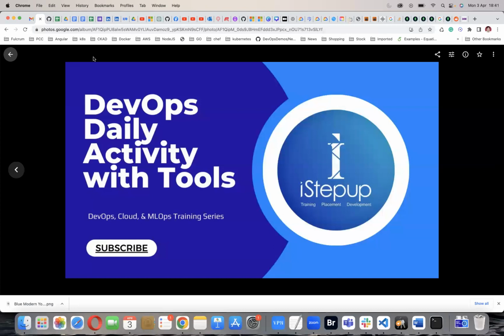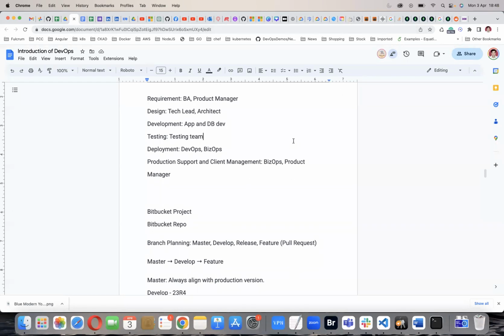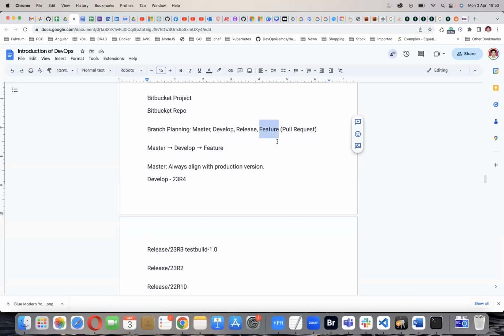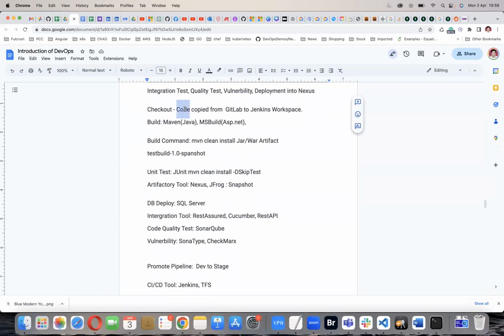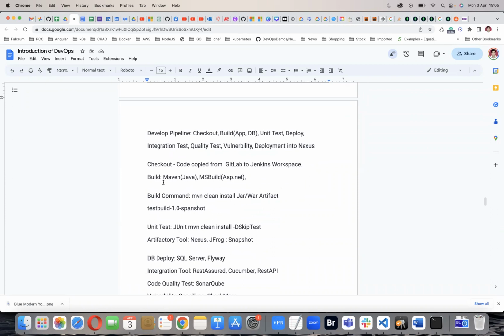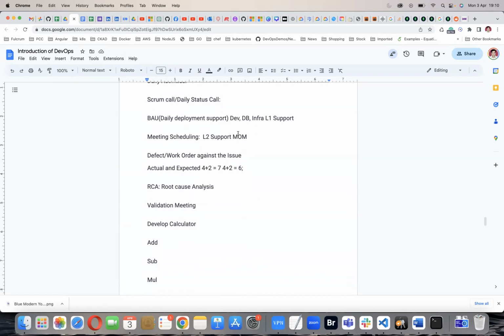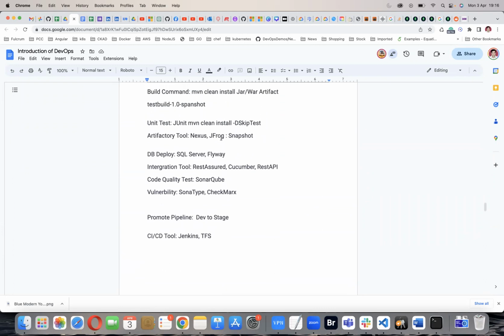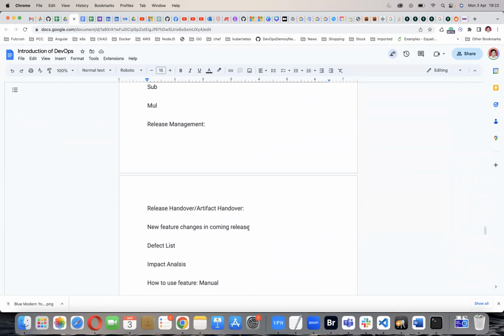EP3- DevOps Daily Activity with SDLC Tools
DevOps Daily Activity with all Tools